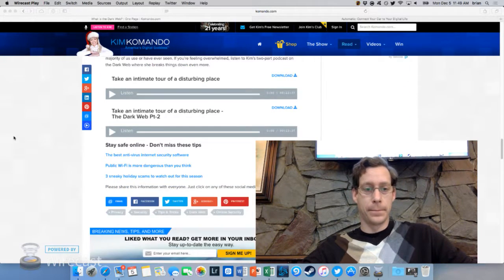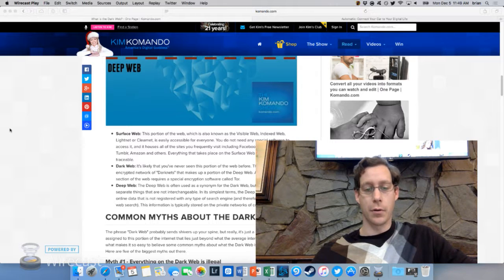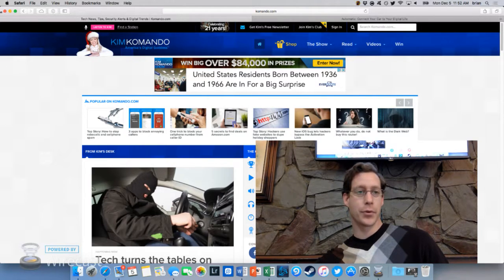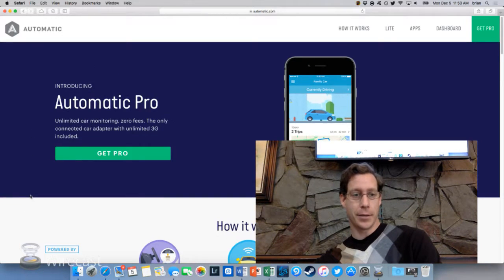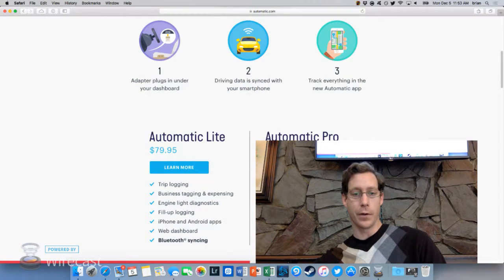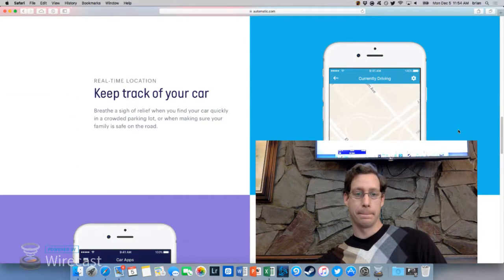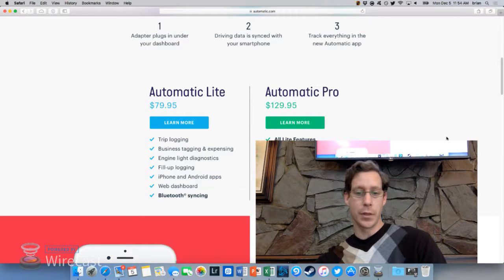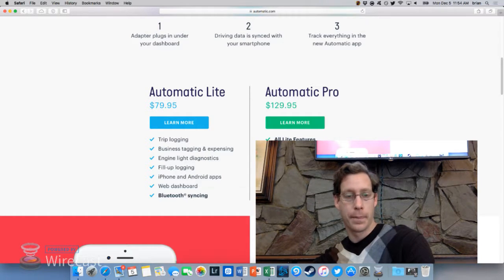T3ch 4 G0d